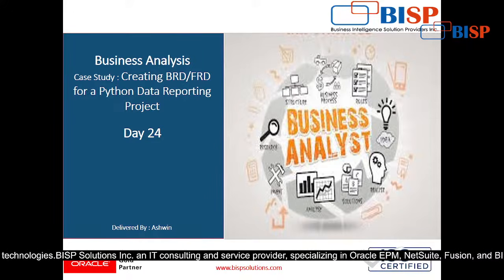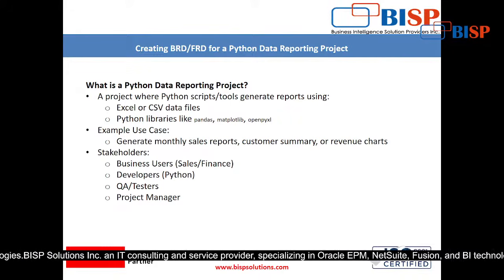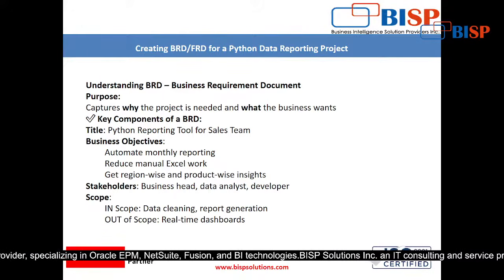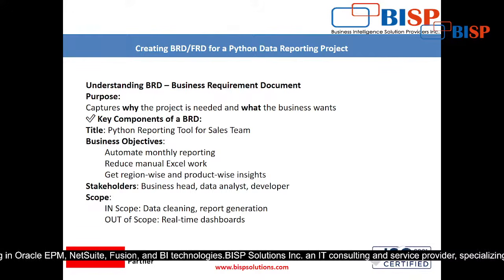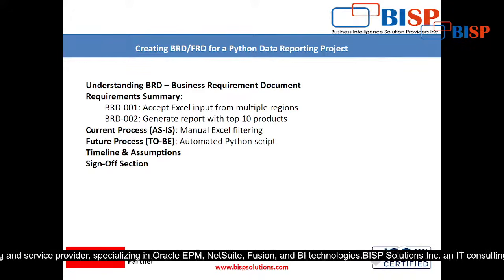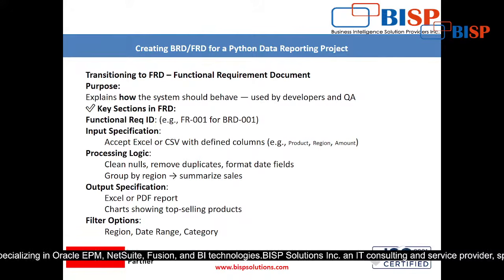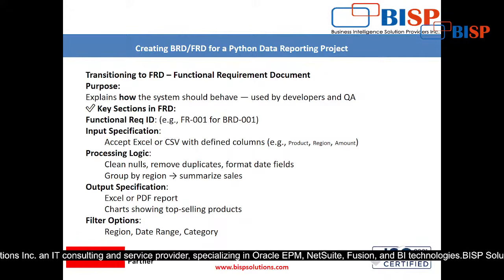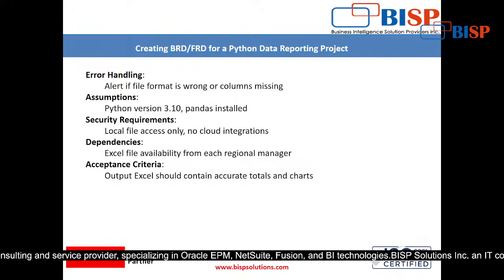Business Analysis Case Study-Creating BRD/FRD for a Python Data Reporting Project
Learn how to create a robust Business Requirements Document (BRD) for your Python data reporting project, and take your project to the next level! A well-structured BRD is essential for any data reporting project, as it helps to clarify project scope, identify stakeholders, and outline business requirements. In this video, we'll walk you through the process of creating a powerful BRD that meets the needs of your Python data reporting project. By the end of this video, you'll have a clear understanding of how to create a comprehensive BRD that ensures your project stays on track and meets the required business objectives. So, let's get started and create a powerful BRD for your Python data reporting project!

Core Concepts
Identifying Needs
Problem Solving
Stakeholder Collaboration
Value Delivery
Key Activities:
Data Analysis
Solution Assessment and Validation
Change Management
Business Analysis in Practice
Software Development
Process Improvement
Strategic Planning:
Change Management